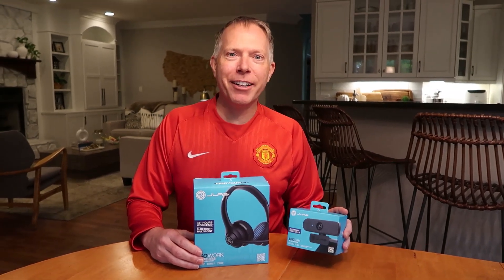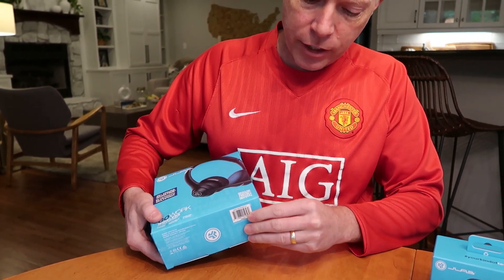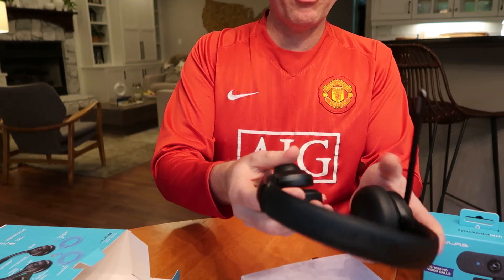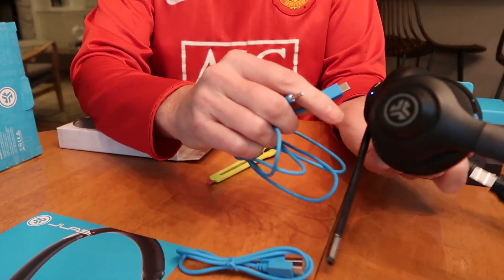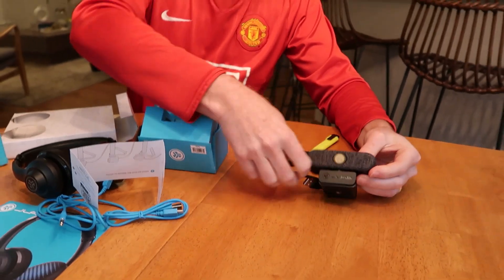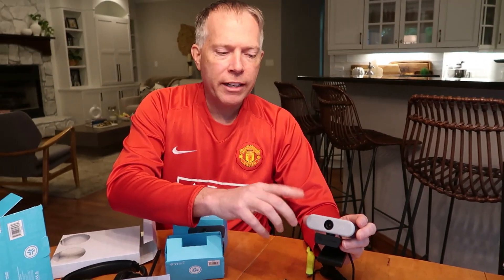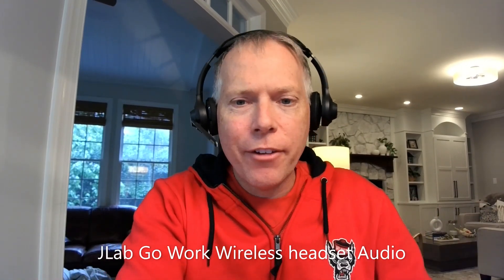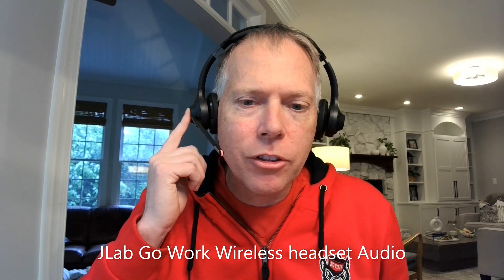Unboxing the JLab Epic Camera and JLab Go Work Wireless Headset, with audio and video testing!!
Unboxing the JLab Epic Camera and JLab Go Work Wireless Headset.  Wait until the end to see how improvements for the audio and video!!  You are going to want to upgrade.

- 2k or 1080p/30 fps camera with 5 megapixels for HD video
- 90° field of view with auto focus and light correction
- Two Omni-directional microphones
- Universal, adjustable clip
- Removeable faceplates: gray or white
- Compatible with PC, Mac and Chromebook

JLab Marketing - Headset
- 45+ hour Bluetooth® worktime
- Connect to any two devices simultaneously with Bluetooth® Multipoint Technology
- Quick mute indicator at end of boom mic
- Clear calls with C3 Calling
- Go wired to wireless with included USB-C to AUX cable